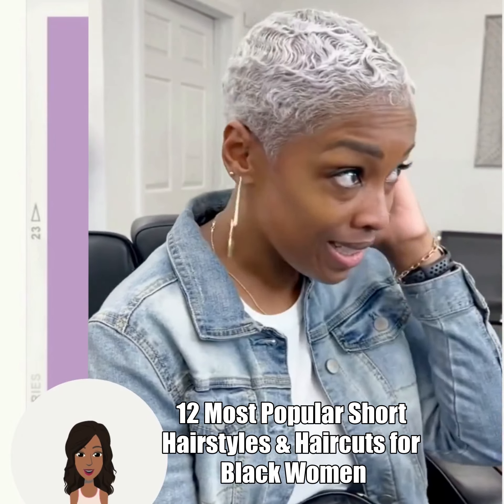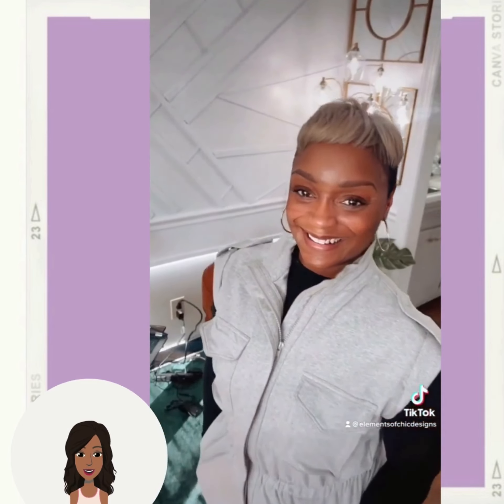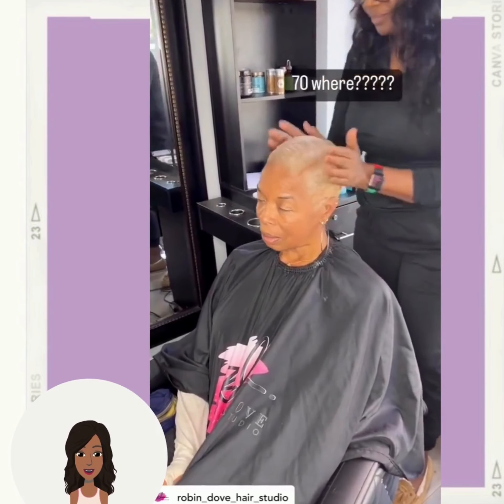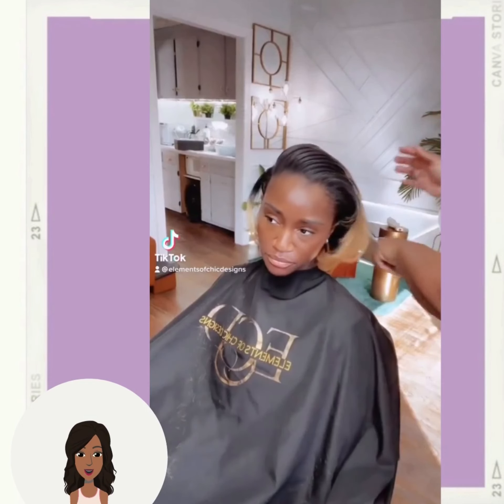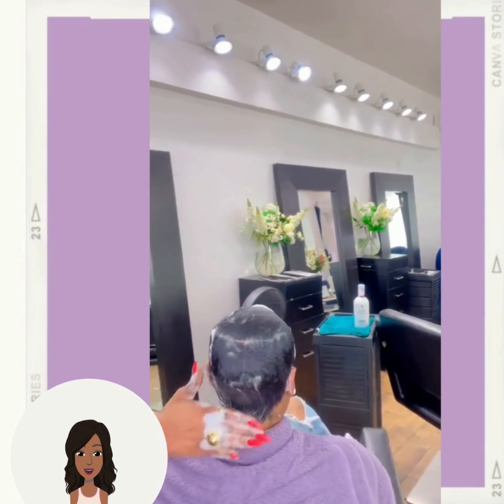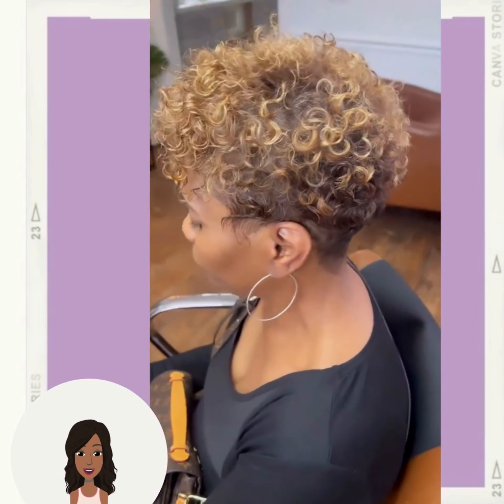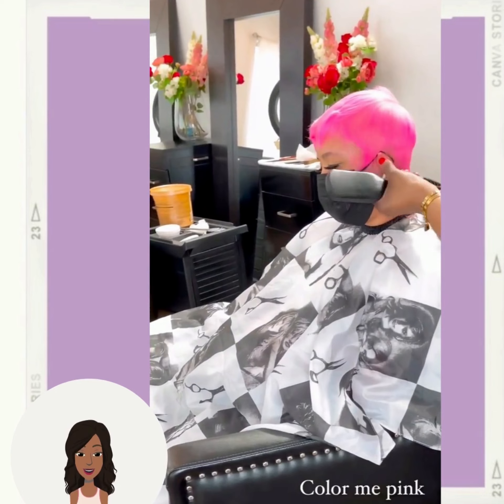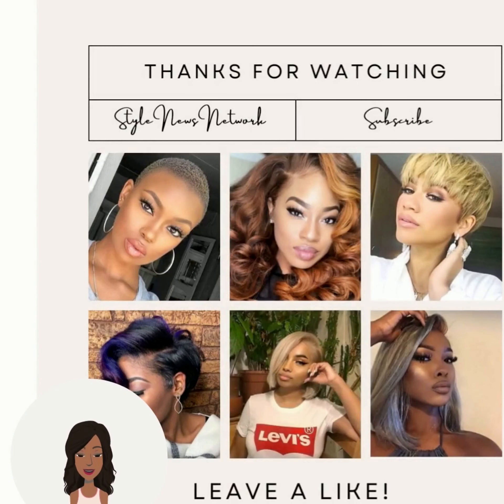12 Most Popular Short Hairstyles & Haircuts for Black Women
12 Most Popular Short Hairstyles & Haircuts for Black Women